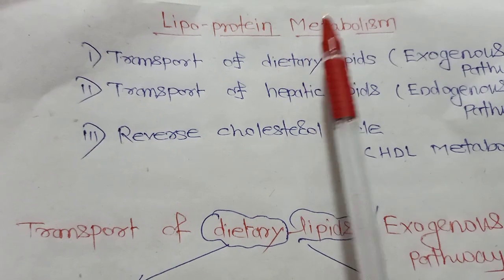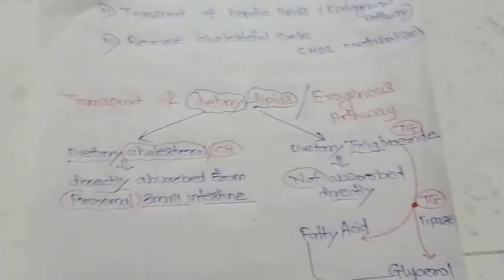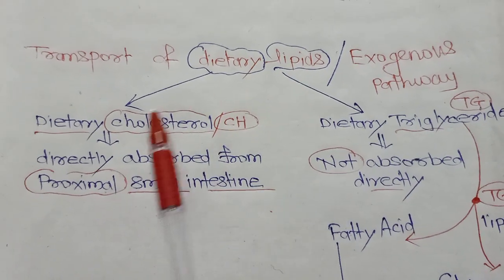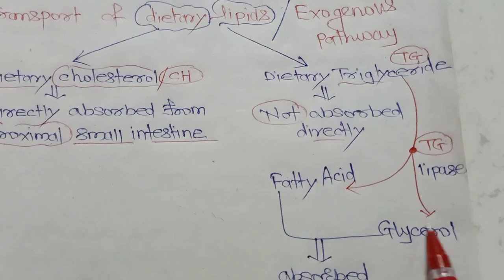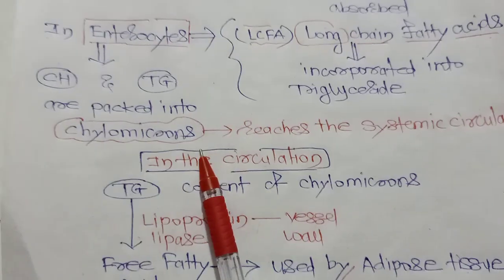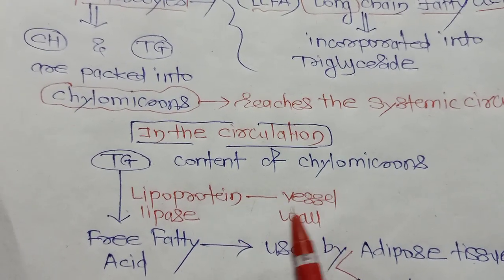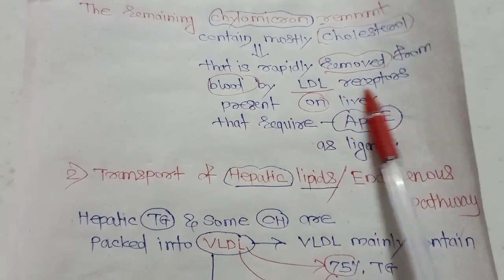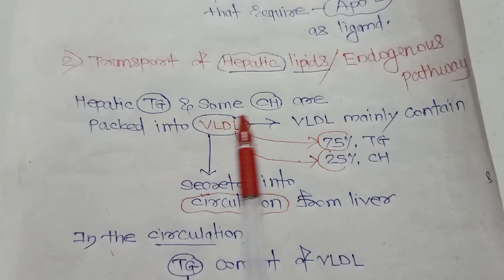Lipoprotein Metabolism (VLDL, IDL, LDL)